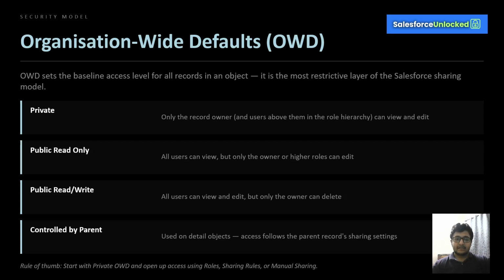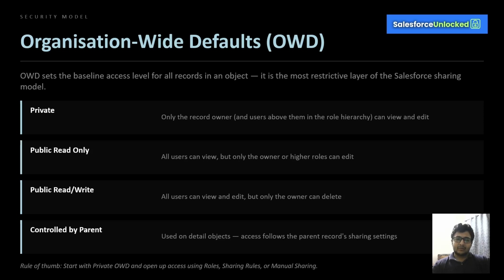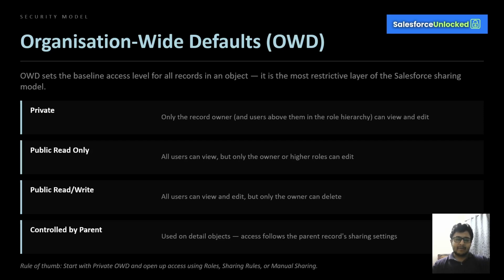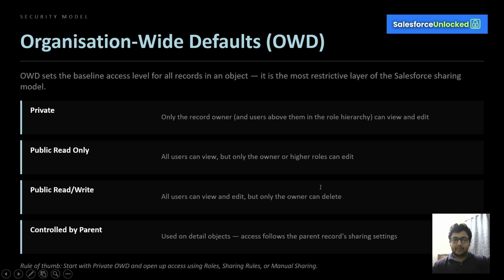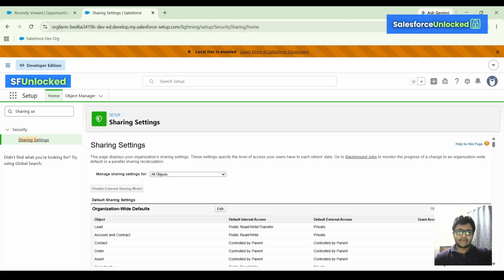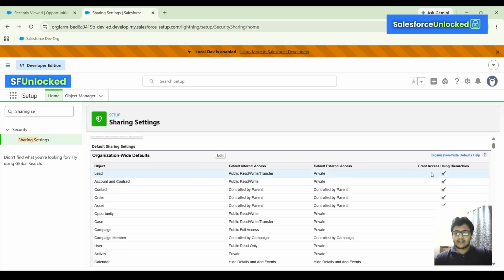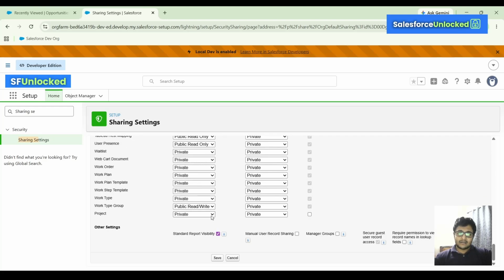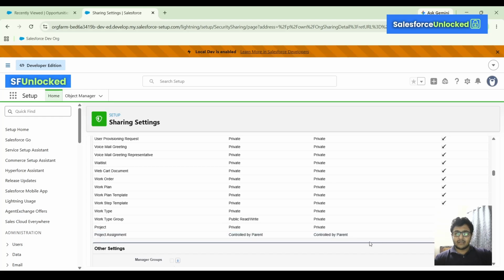#6 Salesforce Admin 101 | Organization-Wide Defaults | Salesforce Unlocked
Welcome to Episode #6 of the Salesforce Admin 101 series on Salesforce Unlocked! In this video, learn the basics of Organization-Wide Defaults (OWD) in Salesforce and how they control record-level security and data visibility across users. Understand Private, Public Read Only, and Public Read/Write access with simple examples and hands-on demos.